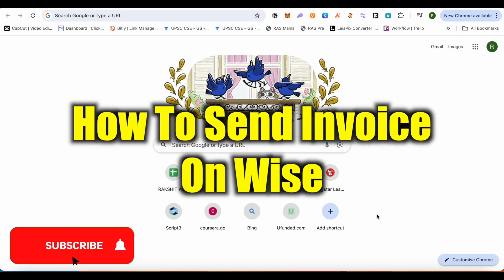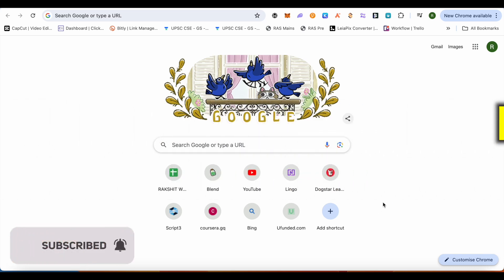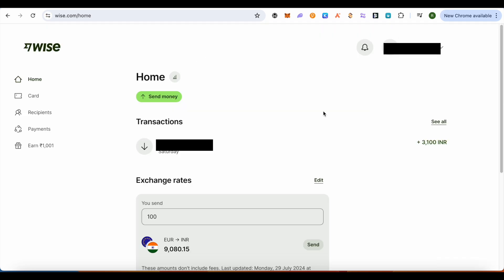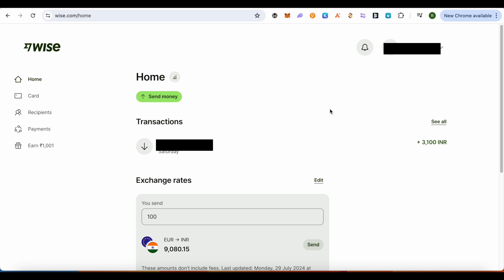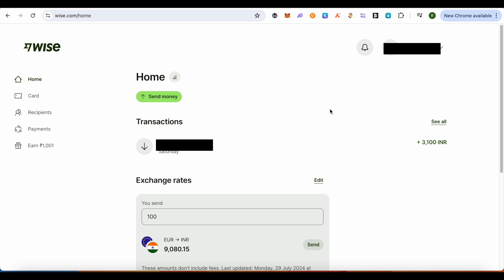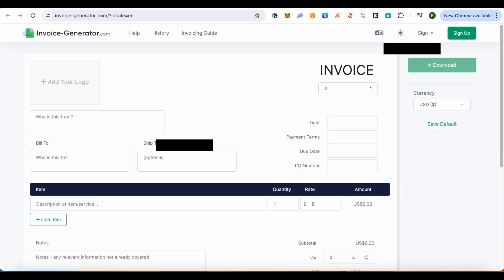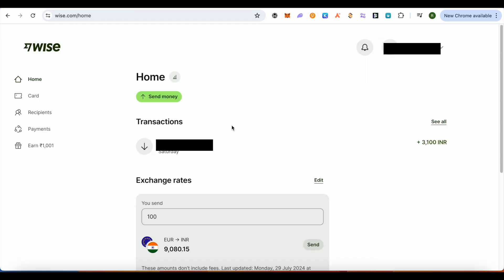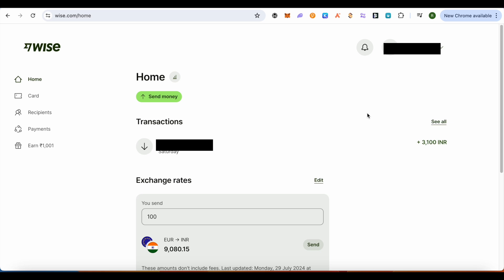How To Send Invoice On Wise (2025) Easy Tutorial